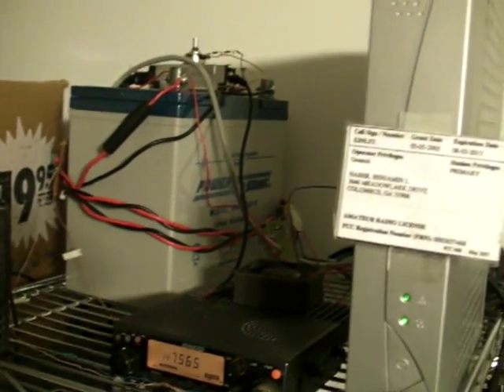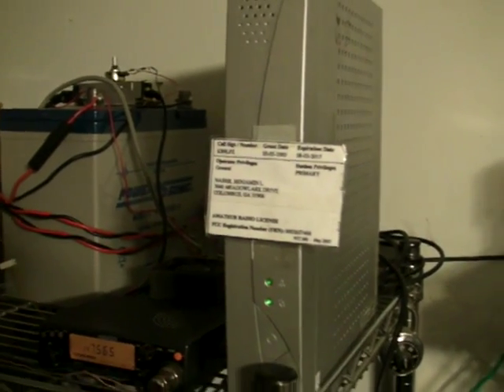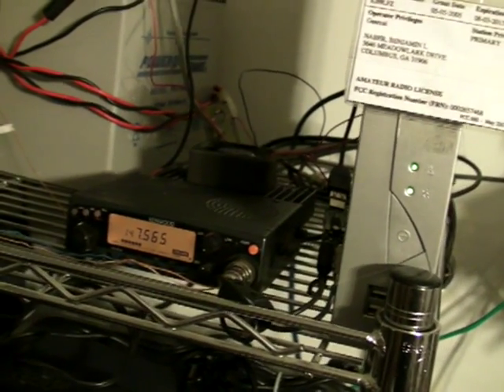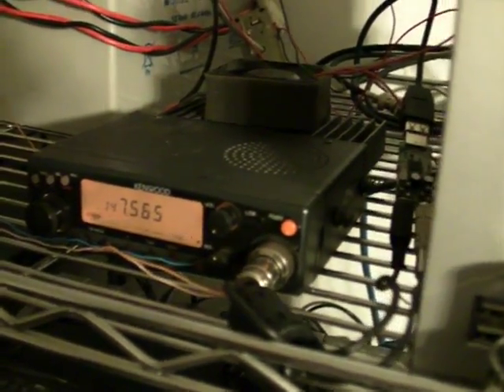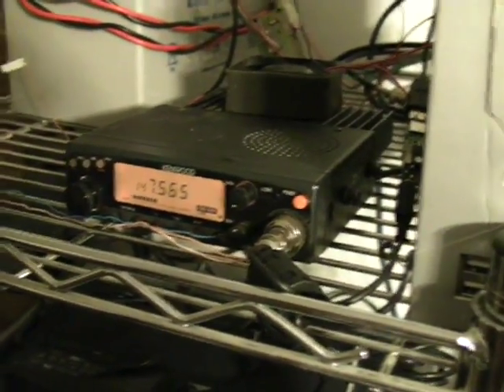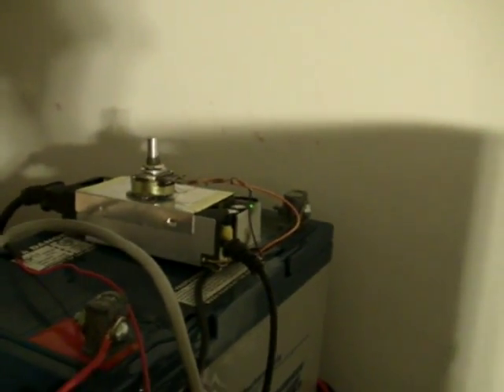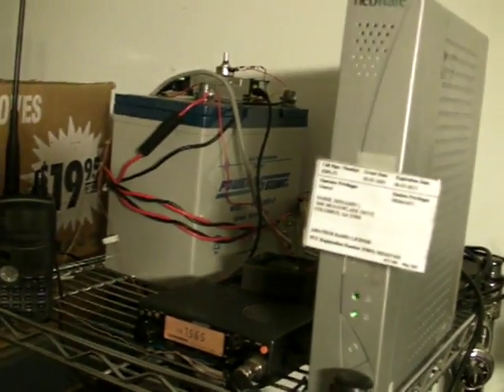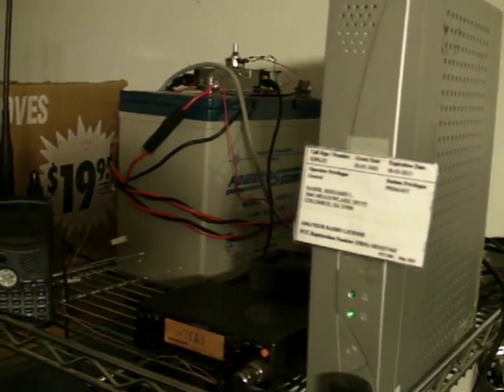Basic Allstarlink Node Setup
This is Allstarlink node 28569.

Nothing special to setup. Everything here was stuff I had in my personal inventory.

Can be taken with me when I go on trips. Computer has direct 12 volts DC in, entire system can be run with deep cycle or SLA battery and internet connection,